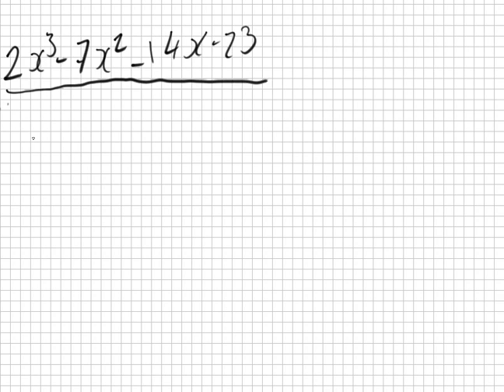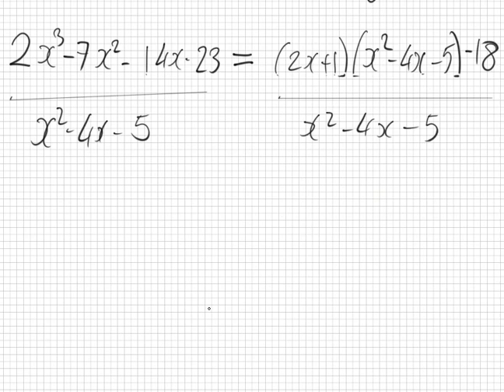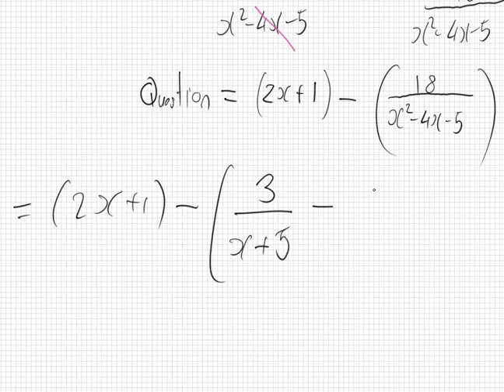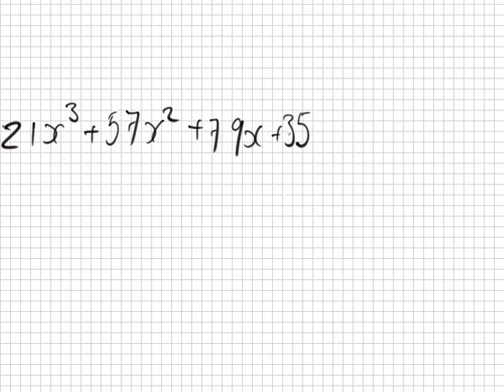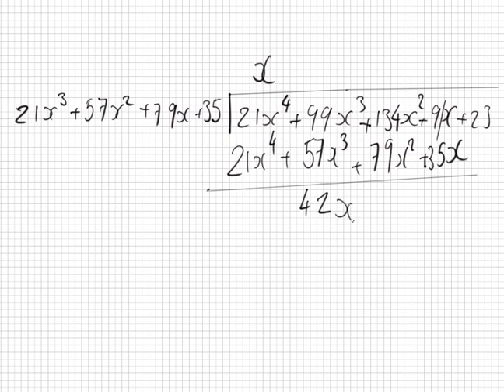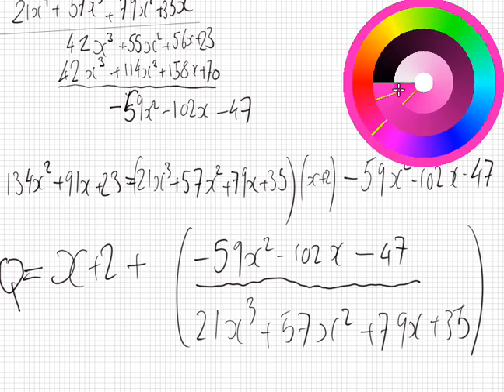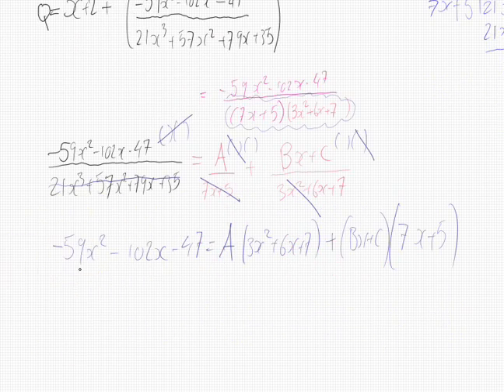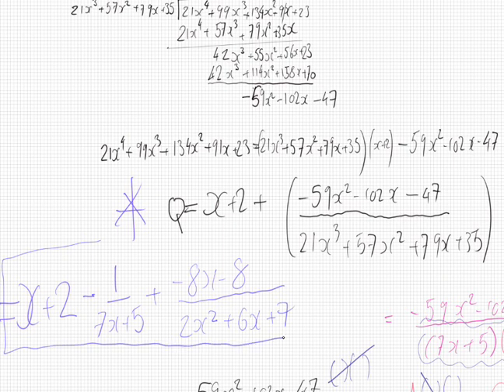Improper Partial Fractions